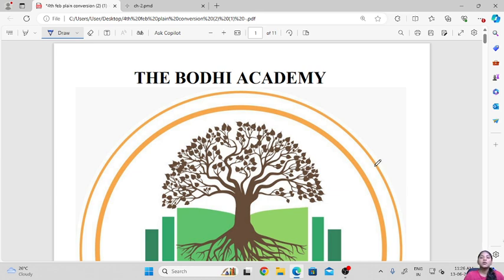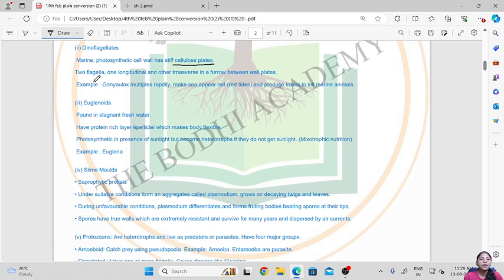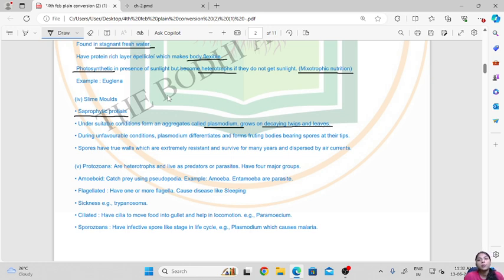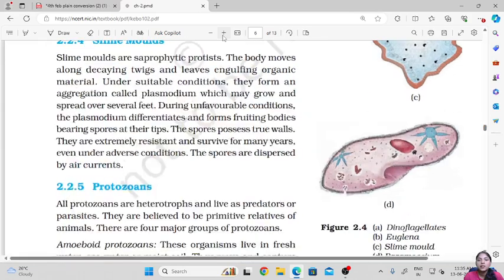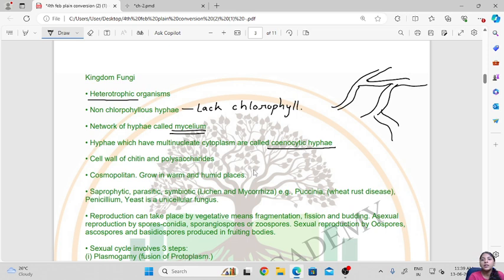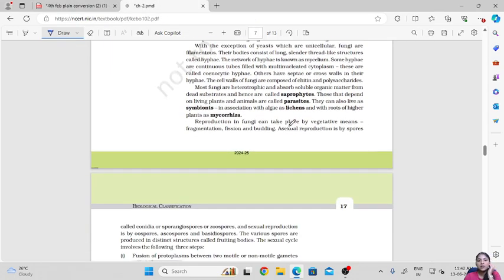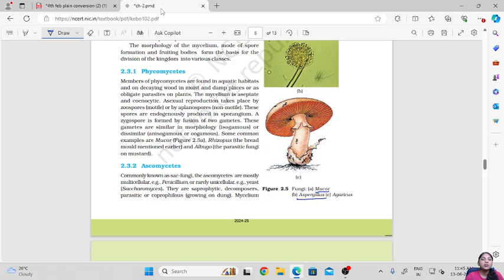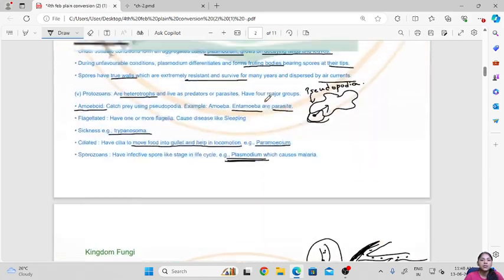GOA BOARD || CLASS 11 || BIOLOGY || BIOLOGICAL CLASSIFICATION || PART 2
Let us learn about Biological classification. The chapter categorizes living organisms into hierarchical groups based on their evolutionary relationships and similarities. It covers taxonomic principles, classification systems like Linnaean and modern phylogenetic approaches, and the importance of classification in understanding biodiversity and ecological relationships. The chapter also discusses the role of technology in advancing classification methods.